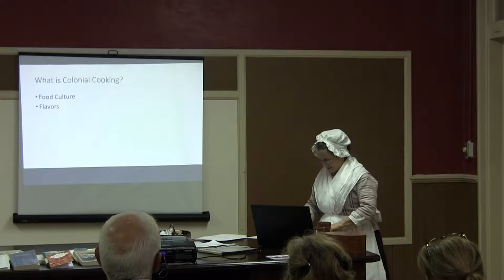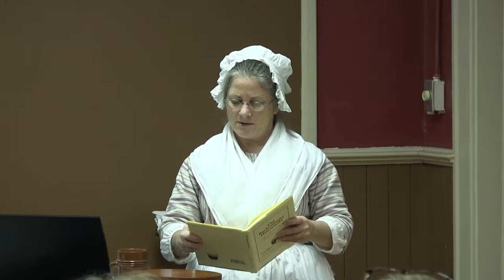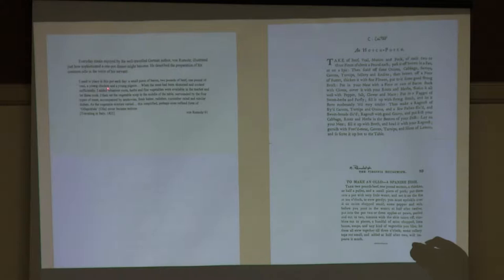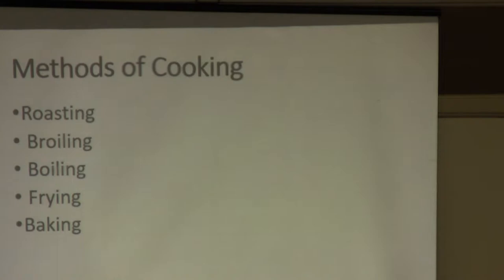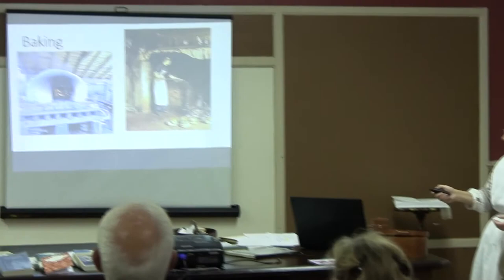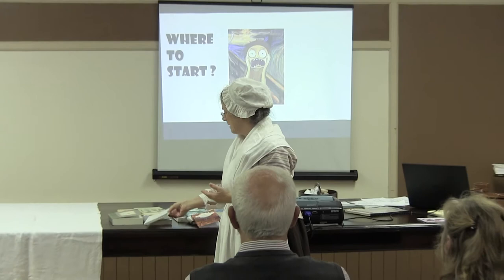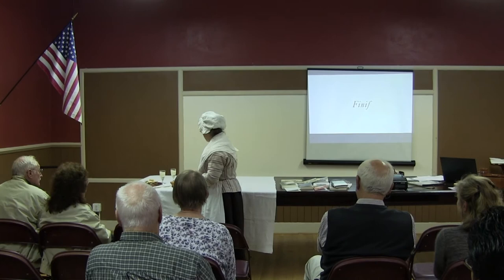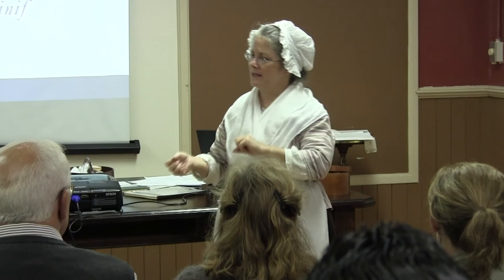An Evening With Eve King: "Colonial Foods"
November, 17, 2017 "Evening With" talk by Eve King on "Colonial Foods" at the Simpsonville Library and Museum of Revolutionary War History, Simpsonville, SC.  Eve is a living history reenactor at the Schiele Museum of Natural History in Gastonia, SC and the Roper Mountain Science Center in Greenville, SC.